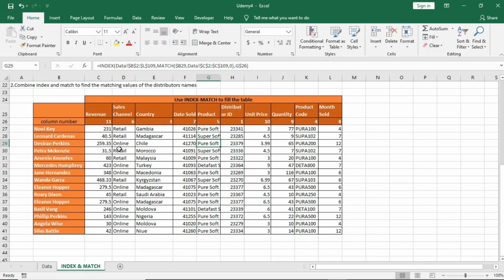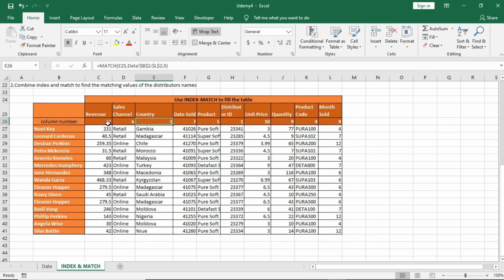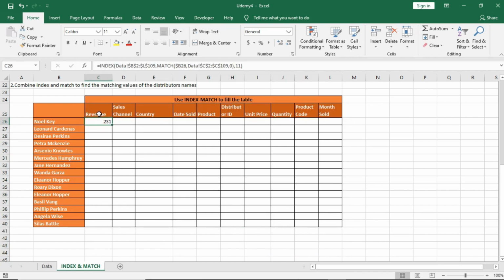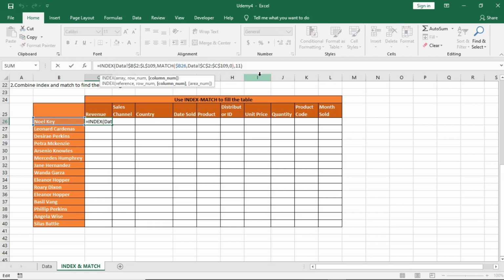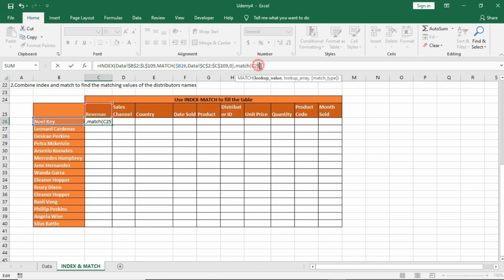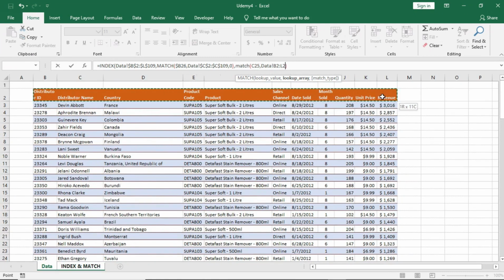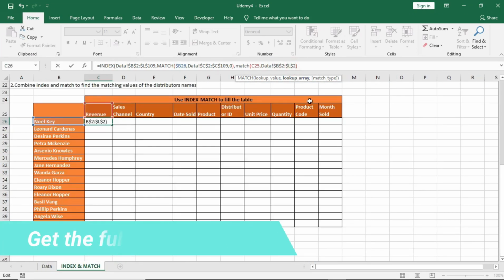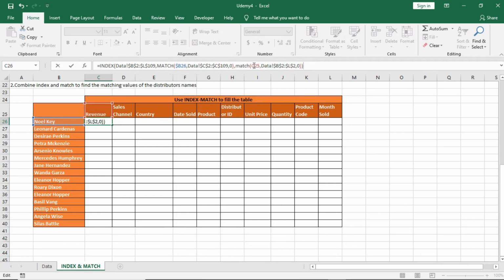How to use EXCEL INDEX AND MATCH FUNCTION part 3